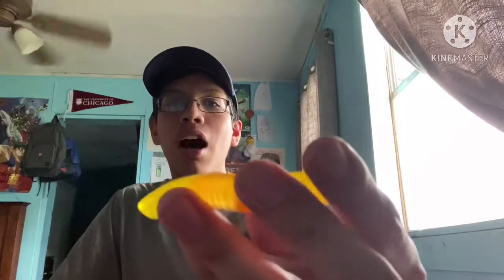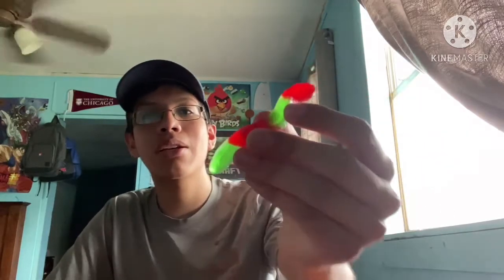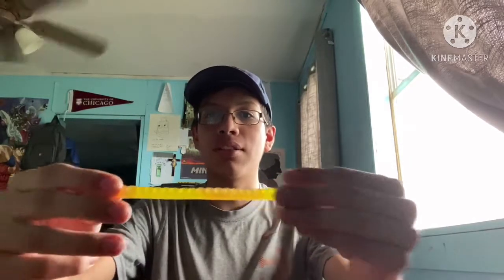NATIONWIDE TASTY GUMMIES!! Great Value Gummy Worms Gummy Review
Hello everybody and welcome to another gummy review! In today’s video, I review Walmart’s Great Value Gummy Worms. As Jake Paul puts it, WAAAAALMAAAART! But really, how tasty are these? Find out in the video!